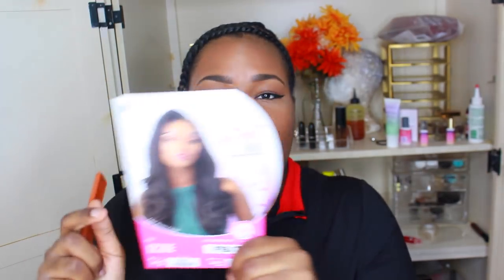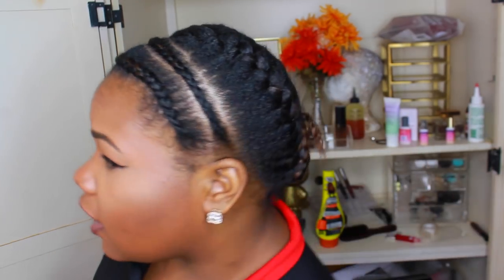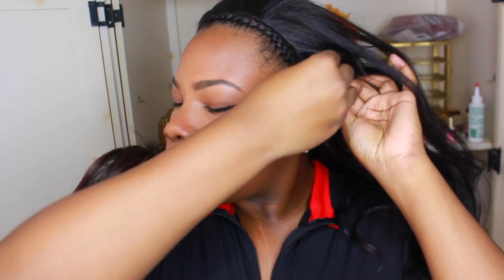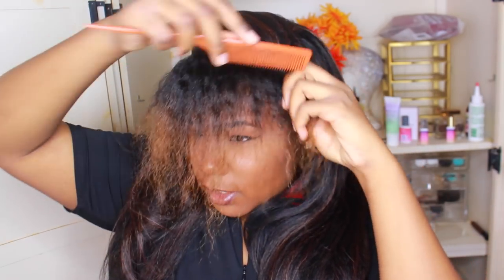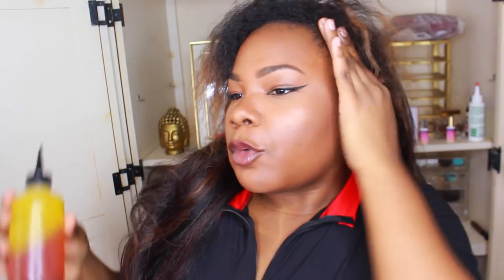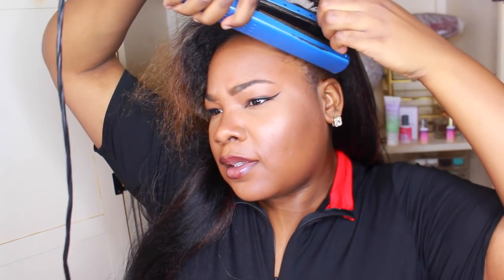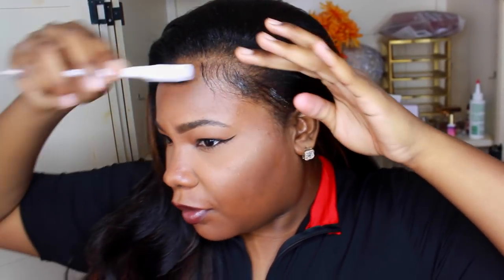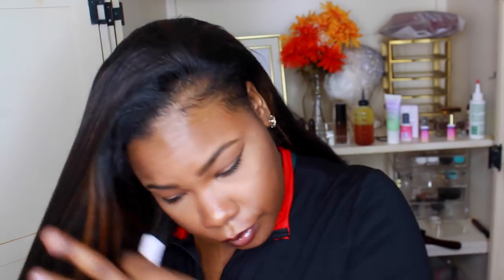$14 QUICKWEAVE!!! IZZIE HALF WIG - EBONYLINE.COM | Mary Elizabeth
Jamaican Mango & Lime Black Castor Oil with Peppermint

Babybliss Flat Iron

Murray's Edge Wax

*Lipgloss:
Nicka K Lip Gel "Cherry"

My hair is not relaxed just blown out and pressed

FOLLOW ME ▹

▹ FILMED x TECH STUFF

EDITING ▹
‣ Final Cut Pro X
‣Transitions + Titles

DSLR + LENS ▹
‣ Canon T5
‣ Canon 18-55mm lens

LIGHTING ▹
‣ Ring light